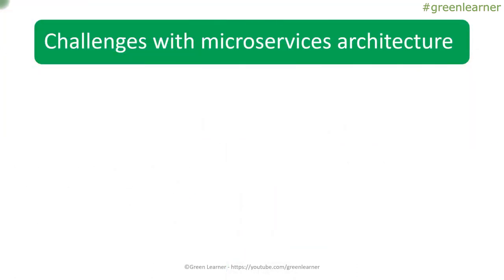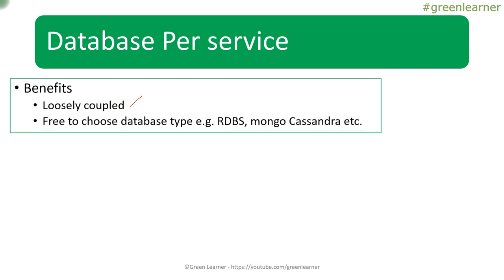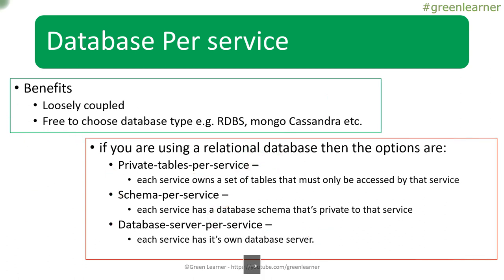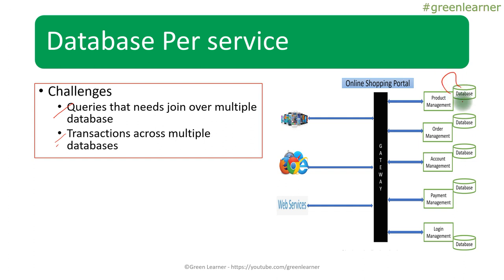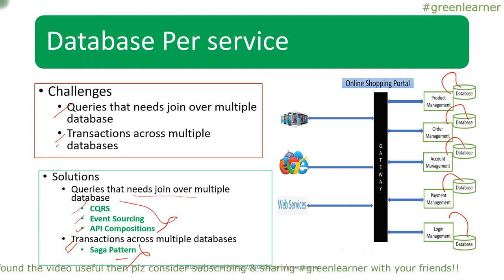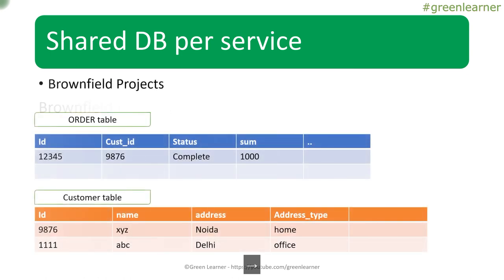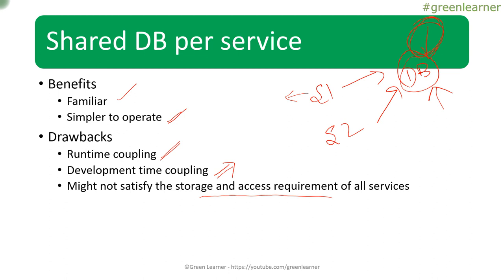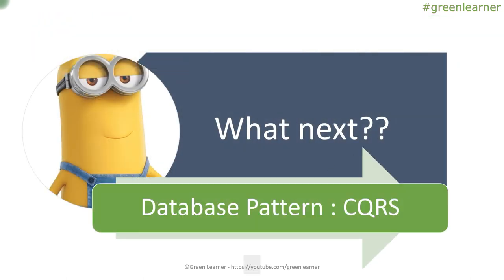Single Database per service | Shared Database per service | Database Patterns for Microservices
👉 All details about microservices database patterns - what / why

👉 Explanation about Single Database per service pattern

👉 Explanation about Shared Database per service pattern

Cheers!!
Happy Coding!!